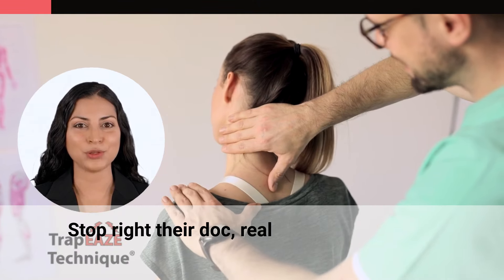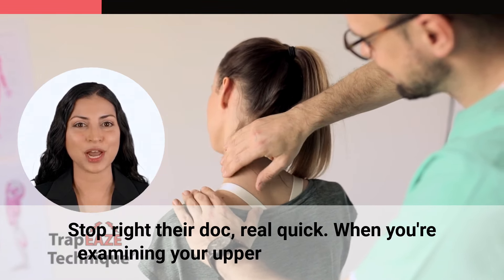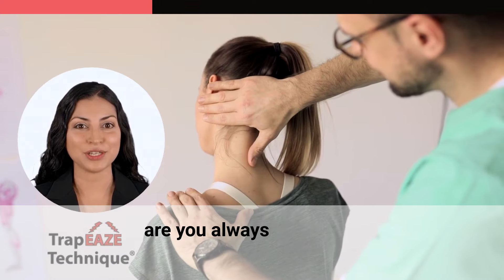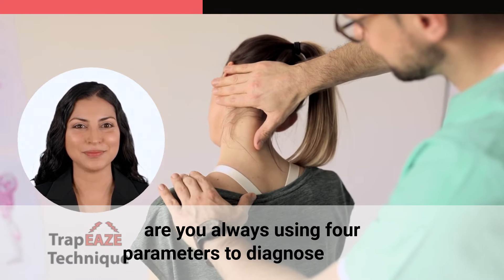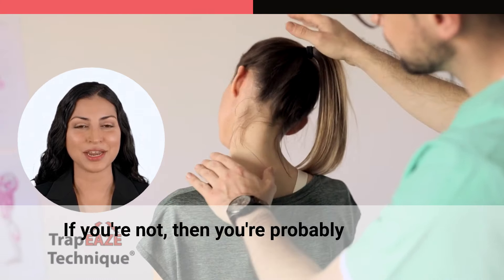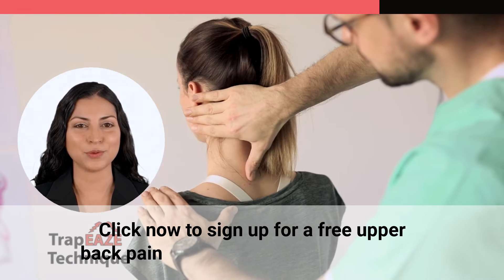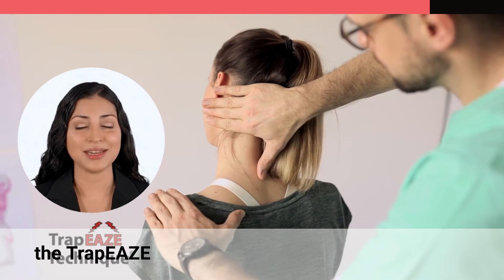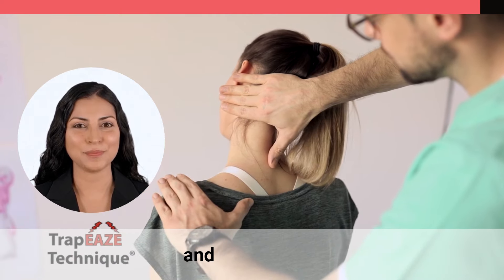How to relief from upper back pain | Real Quick #1 | Dr Justin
A very warm welcome to everyone from the TrapEAZE Technique’s YouTube channel! The TrapEAZE Technique® is a 4-step system that licensed healthcare professionals who can diagnose and treat can easily utilize to improve the outcomes of their patients. Be sure to leverage this highly specialized technique to effectively treat your patients for their upper trapezius muscle issues. Become the local “go to” practitioner for patients who experience issues with their upper back. We regularly upload videos here.

Discover more about the TrapEAZE Technique® by signing up for our next upper back pain workshop